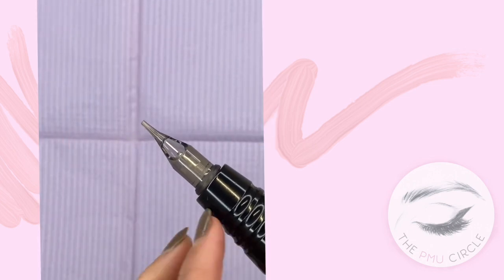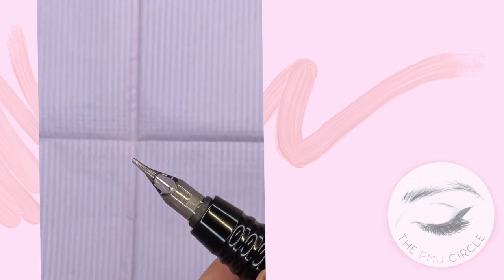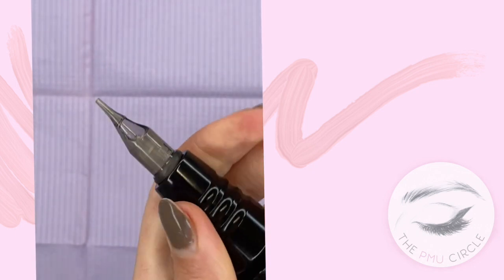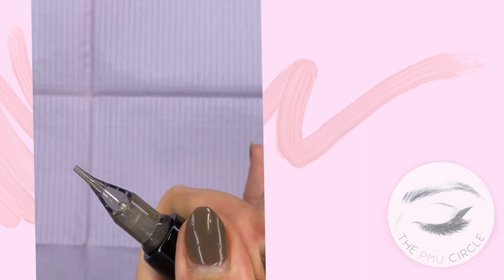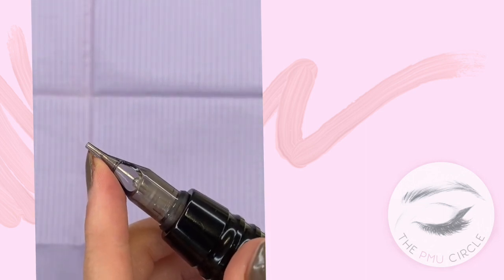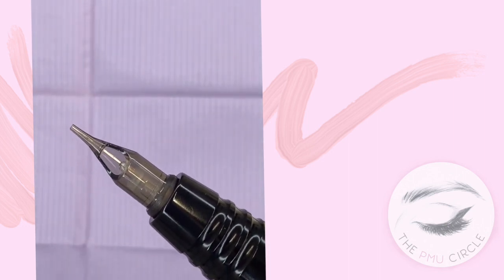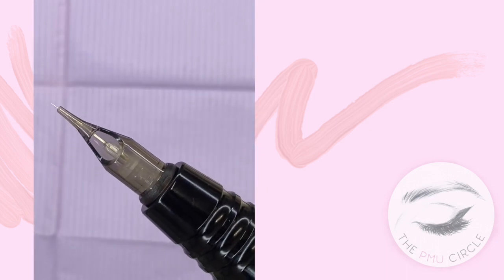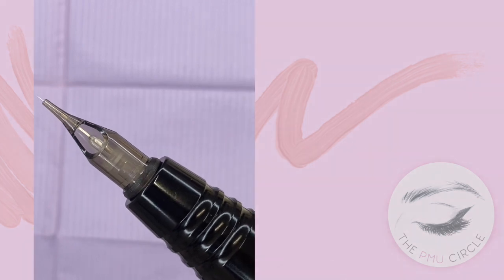Top Tips - How far out should i have my needle? Permanent Makeup tutorial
Needle length - how far out to have your needle :)